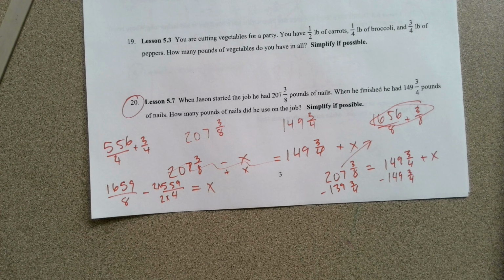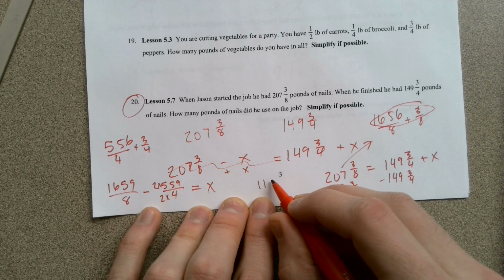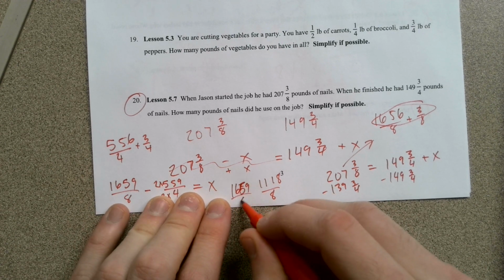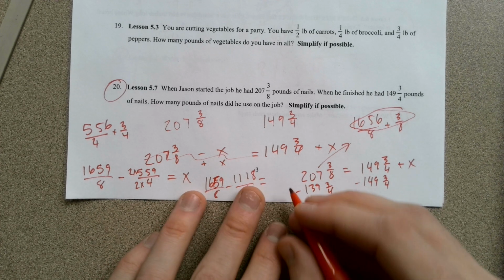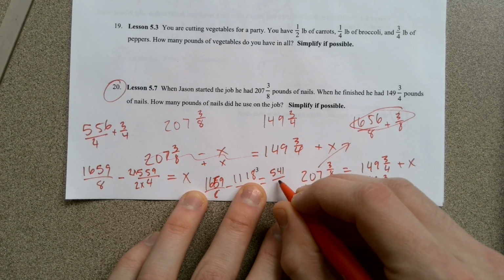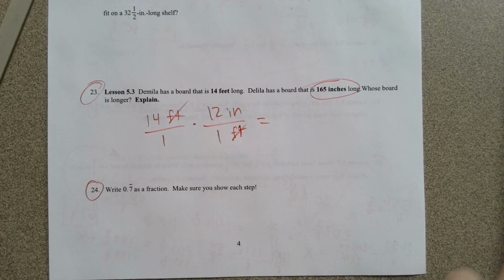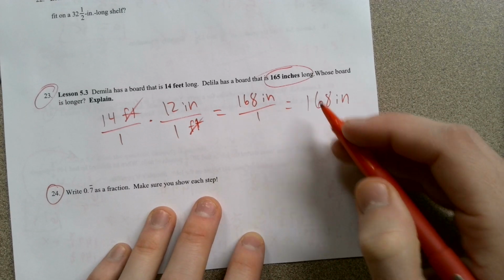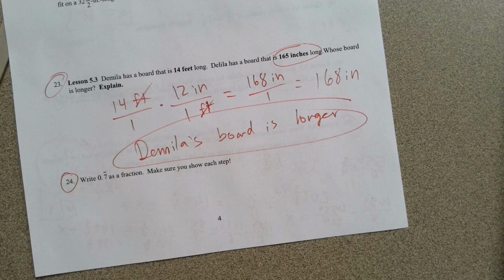Ch.5 Study Guide